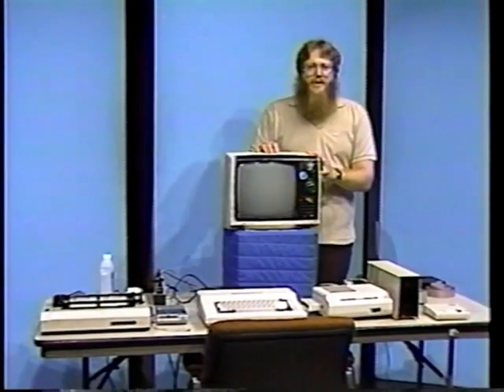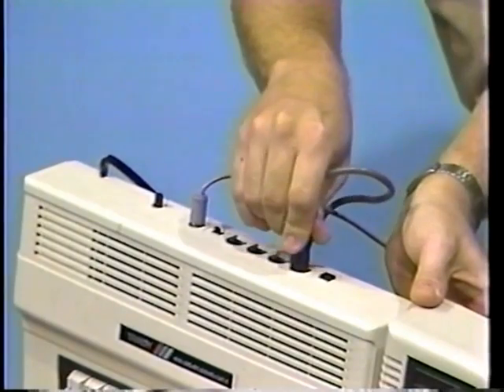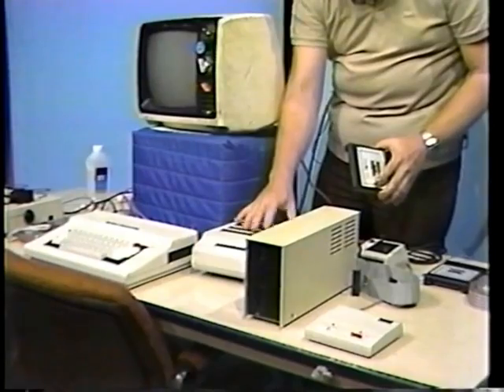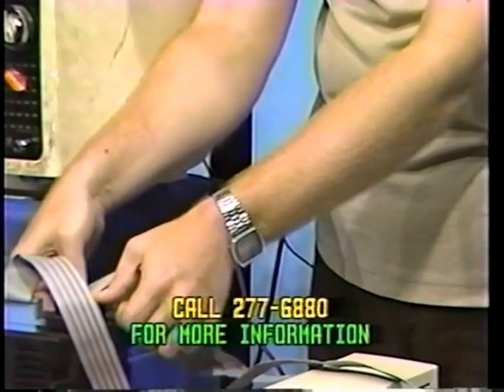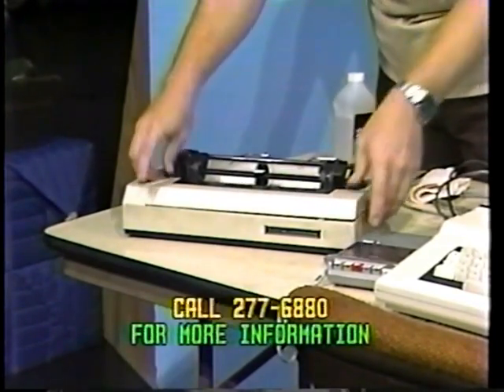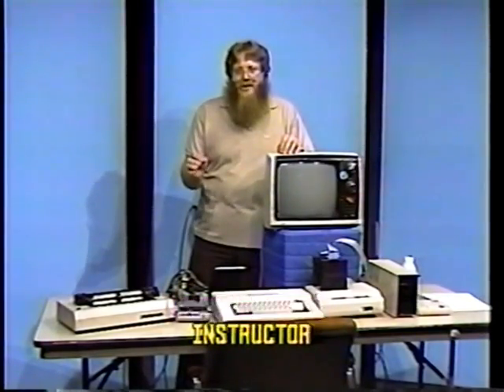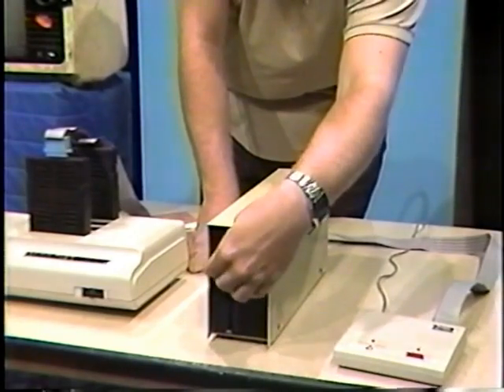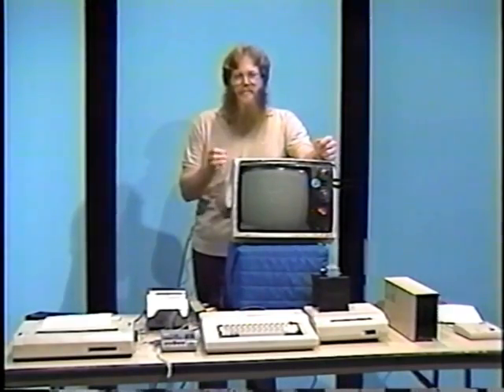Learn Your Color Computer - Lesson 1 of 13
Learn Your Color Computer
Lesson 1 of 13
Host and Instructor: Christopher Mayeux
Production Date: October 19, 1988
Aired on Public Television in New Orleans, Louisiana

• How to connect and maintain your computer.
• Do's and Don'ts to keep it functional.

These lessons were inspired to help people use their Color Computer. Too many "closet computers" were out there so these were produced and aired on public television in 1988 and 1989 in the hope that more people would get then back out and learn to use their Color Computer.